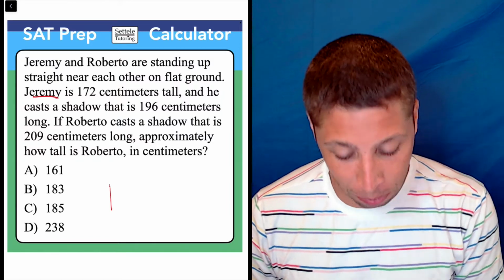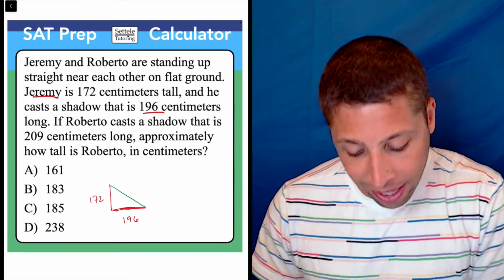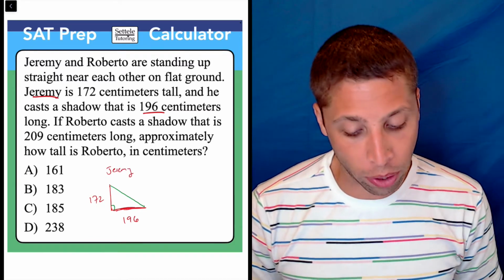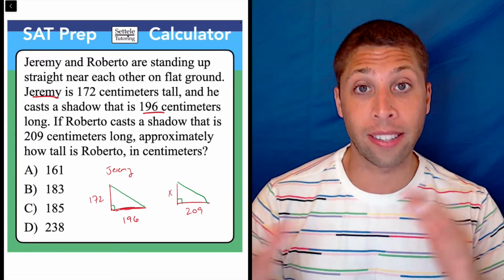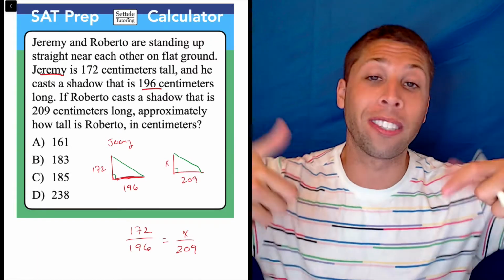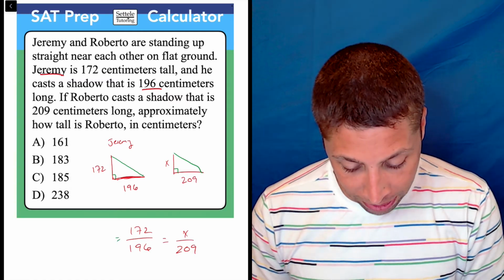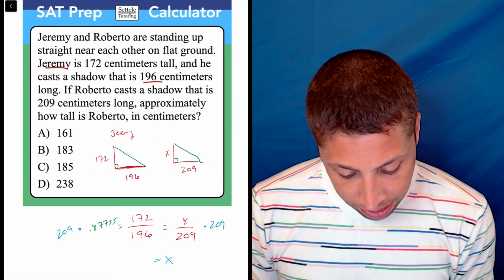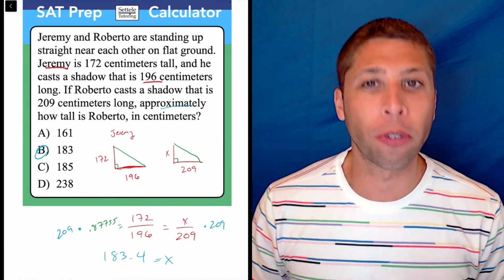SAT Question of the Day — September 1